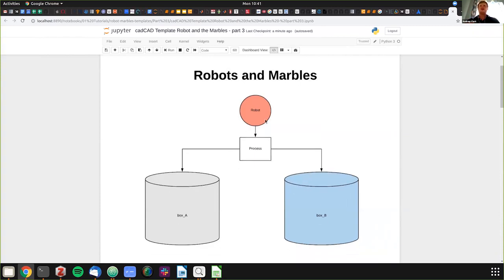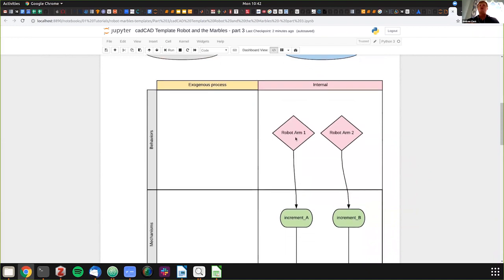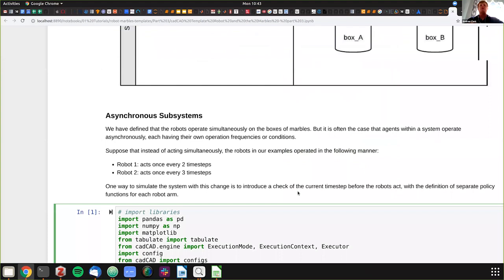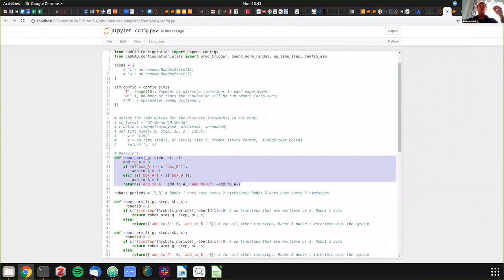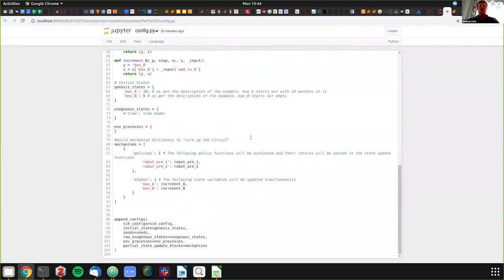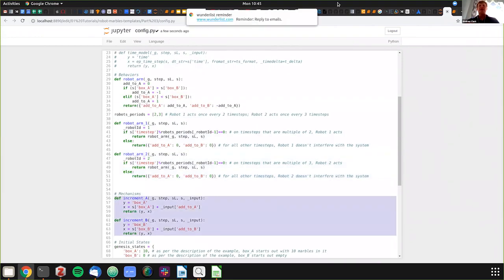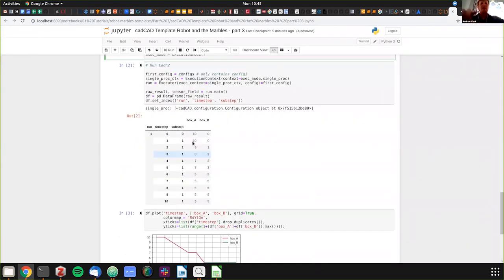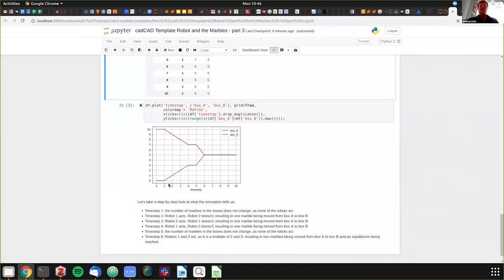cadCAD tutorials - Robots and Marbles 3 (From Synchronous to Asynchronous Time)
In this video, BlockScience system architect Andrew Clark leads through the third Robots and Marbles tutorial, which looks at how agents within a system often operate asynchronously, each having their own operation frequencies or conditions.